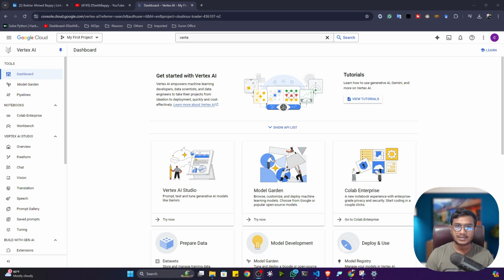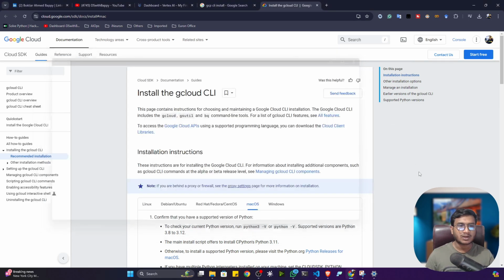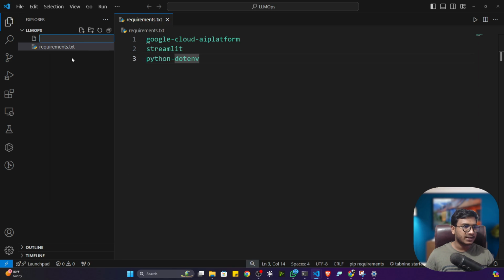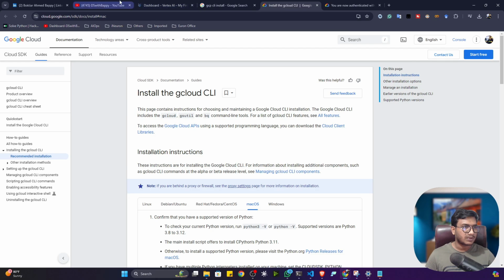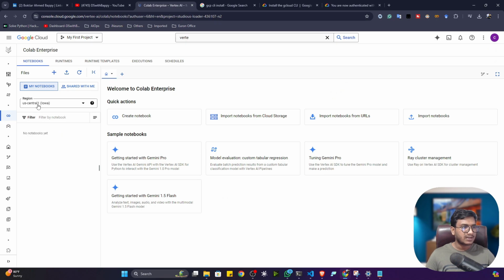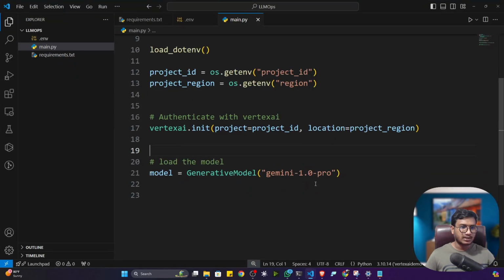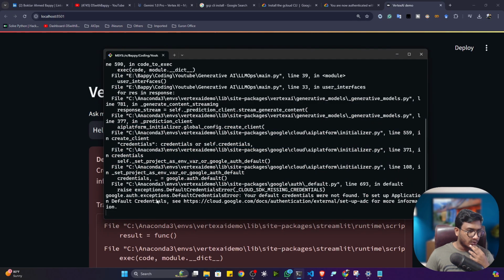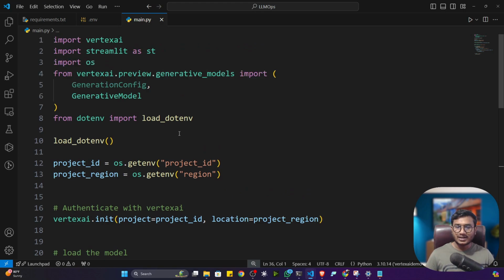Vertex AI Local Setup Run Gemini Pro l Basic to Advance | Generative AI Series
Dive into this comprehensive step-by-step guide on mastering Vertex AI with ease, right from your local machine! In this video, I take you through a well-structured, beginner-friendly tutorial, showing you exactly how to configure Vertex AI using VS Code. You'll discover how to install and set up all the necessary tools, including the GCP CLI, and learn to create virtual environments and manage GCP credentials. Whether you're exploring AI for the first time or looking to enhance your skills for AI project implementation, this tutorial is perfect for you.

Join our growing community of aspiring AI enthusiasts and unlock the potential of artificial intelligence with practical skills that will boost your career in technology. Share this with friends and family interested in technology education and a career switch to technology. Together, let's embark on this exciting AI journey!

CHAPTERS:
00:00 - Introduction
00:41 - Install gcloud CLI
02:11 - Create Virtual Environment
03:59 - Authenticate with gcloud
05:54 - Create main.py Script
09:05 - Run Local Demo
11:17 - Implement RPA with Verxio Platform